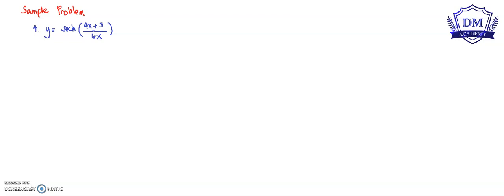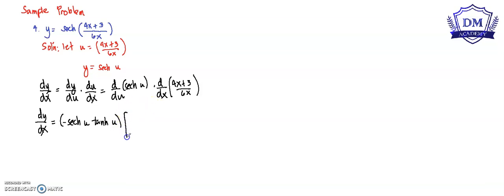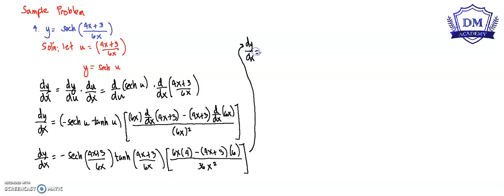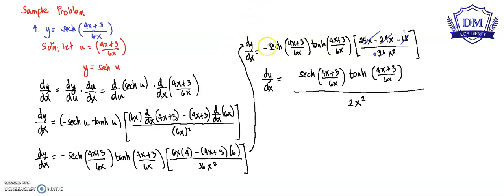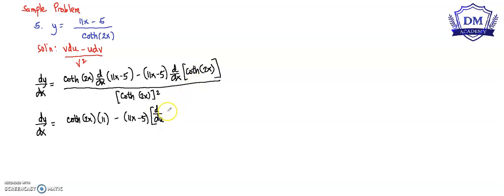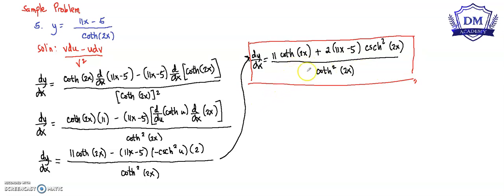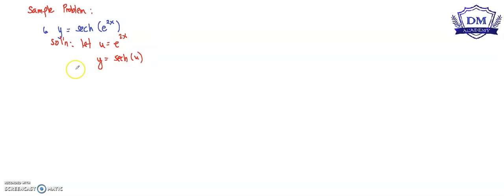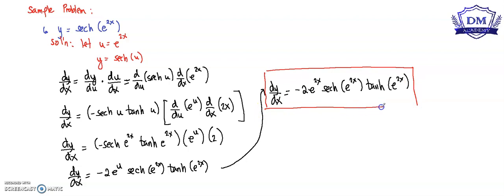Part 2 Differentiation of Hyperbolic functions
Differentiation of Hyperbolic functions by DM Academy